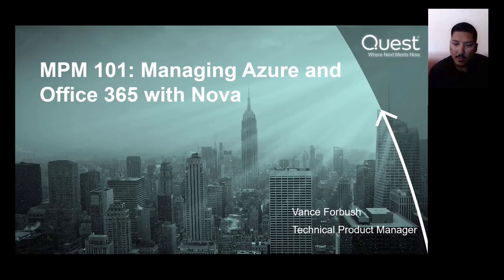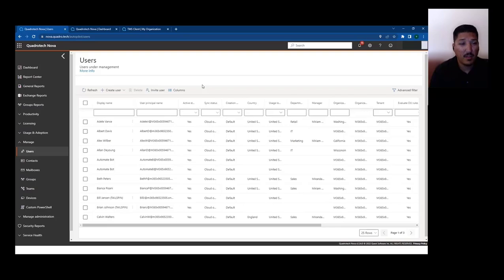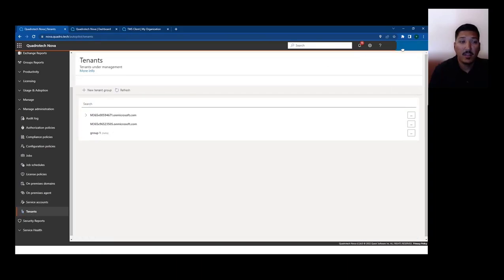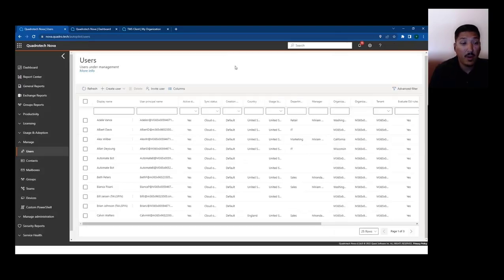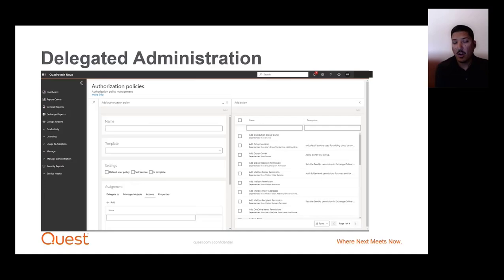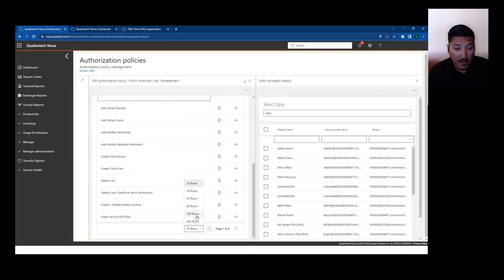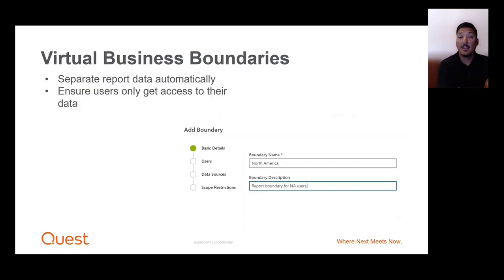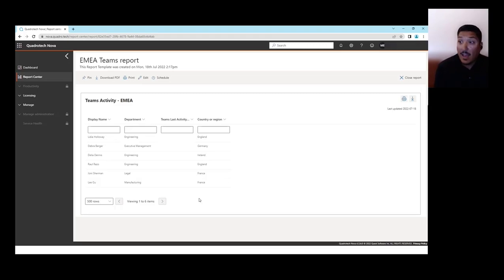MPM Skills 101 - Managing Azure and Office 365 with Nova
Managing Azure and Office 365 with Nova

In this video, Vance, a technical product manager at Quest, discusses how to efficiently manage Azure and Office 365 using Quest Nova. He covers topics such as multi-tenant support, creating virtual organizational units, managing users, delegated administration, and virtual business boundaries. He also mentions the future roadmap for Nova, including integration with the Quest On Demand platform.